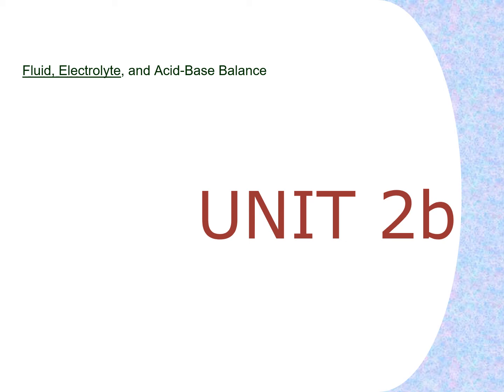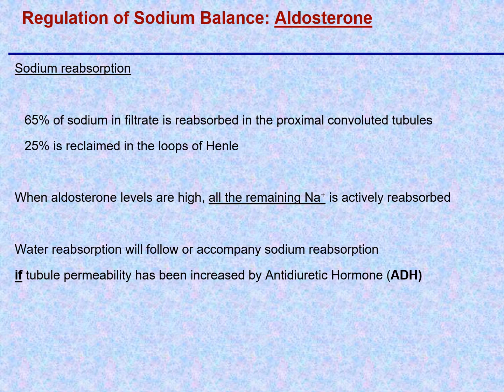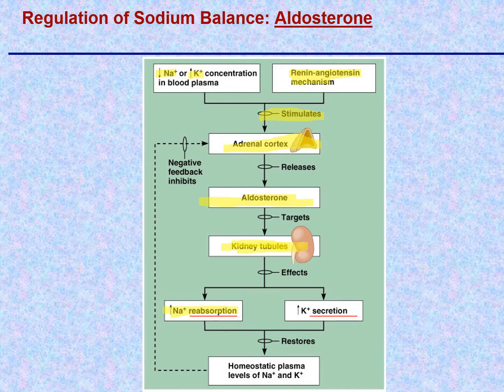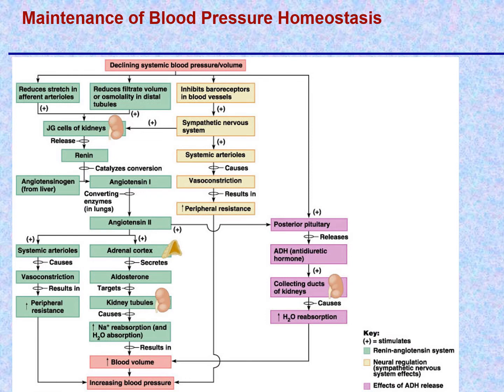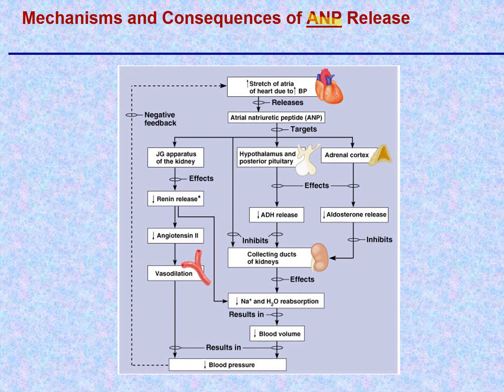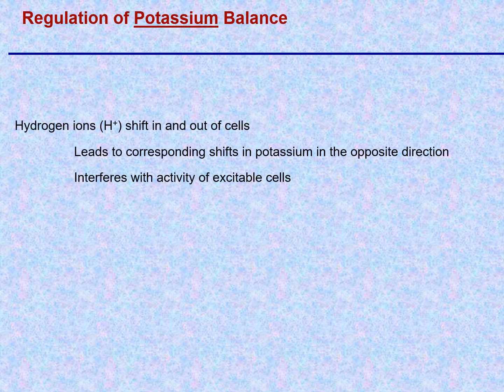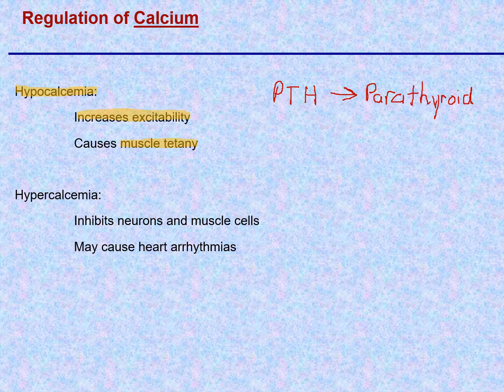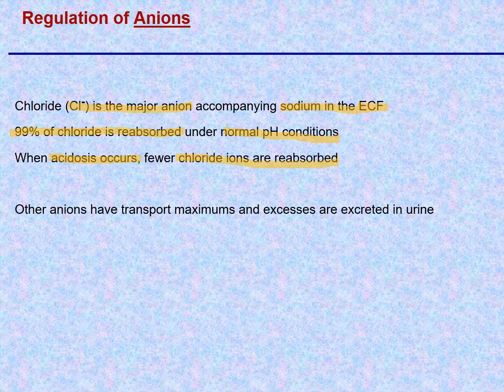Physiology ll - Urinary System Unit 2b